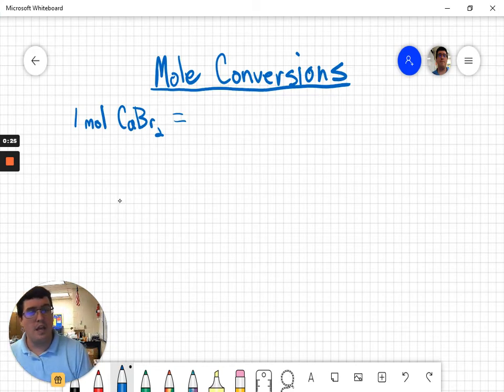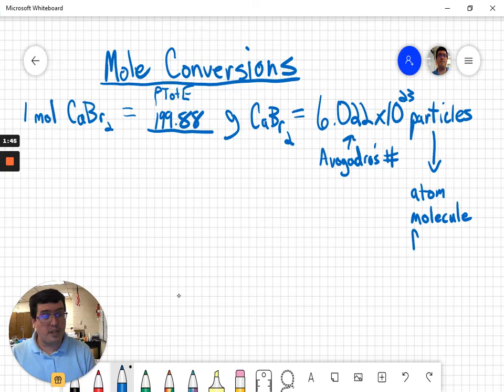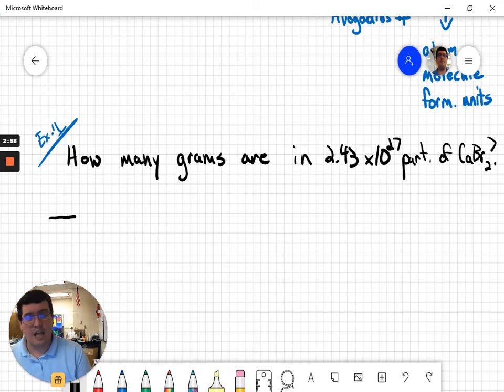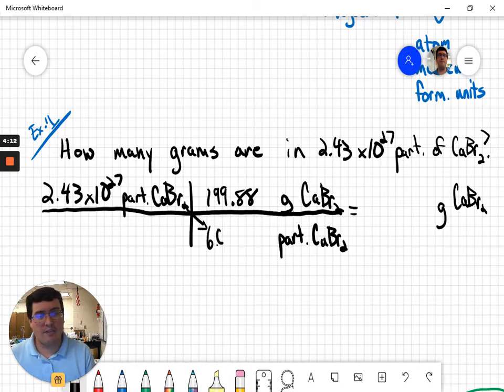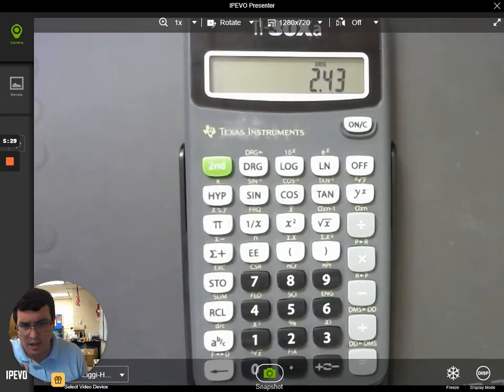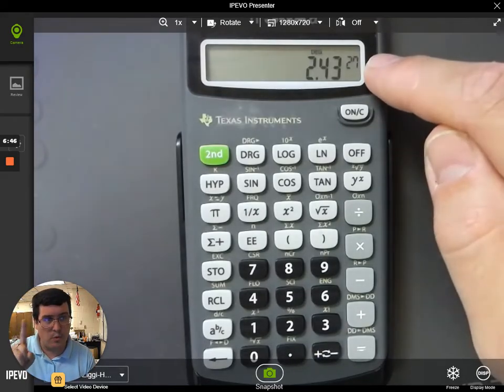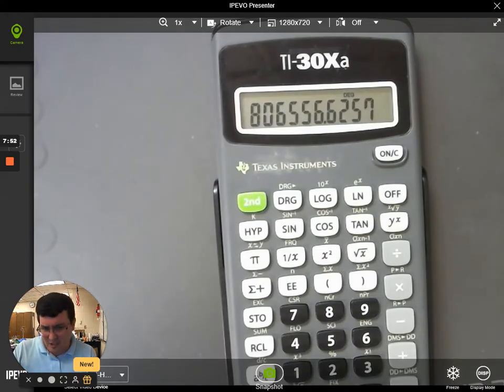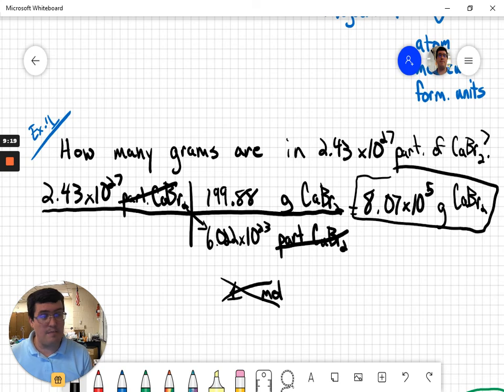Mole Conversion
Showing students how to do simple, one step mole conversions.